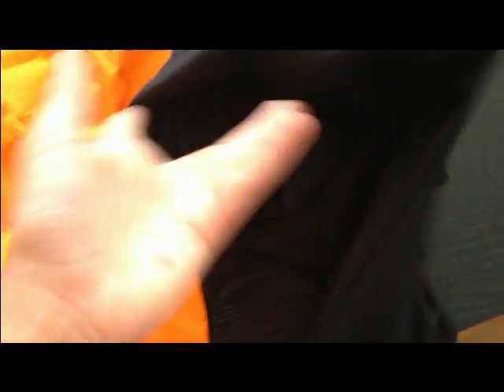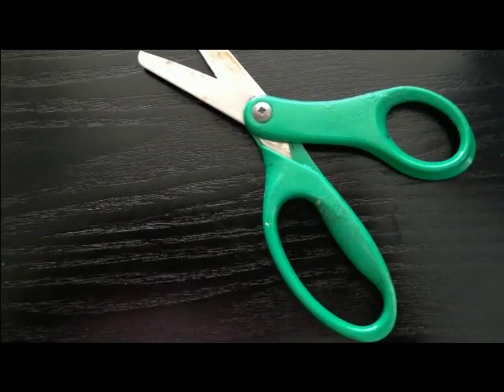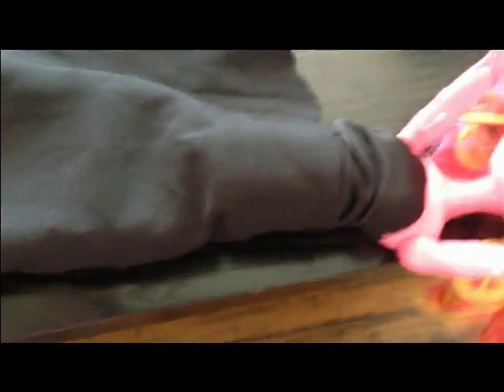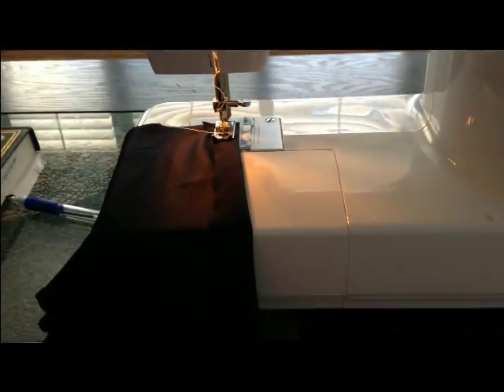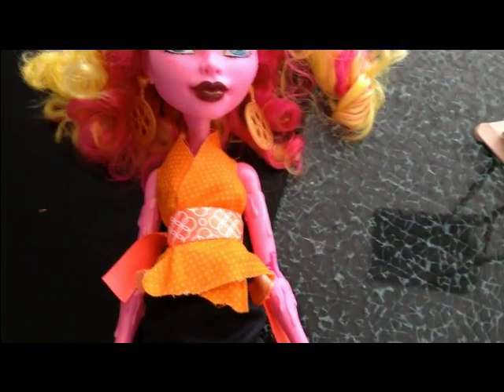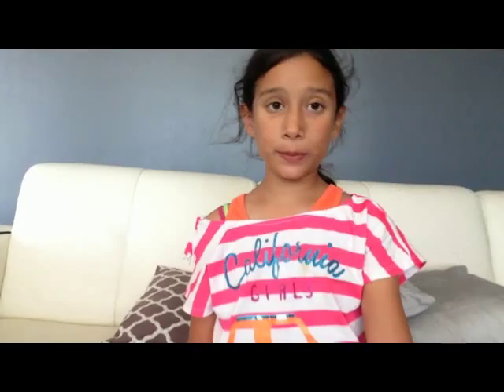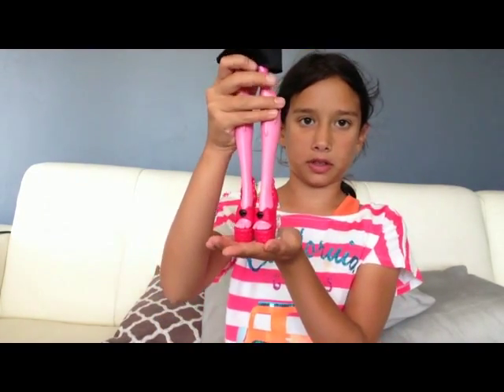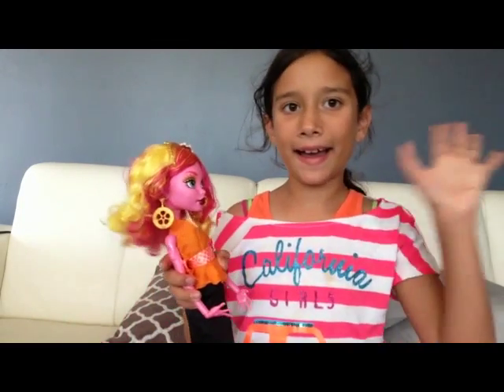How to make an outfit for Gooliope! (or any other doll)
I used a sewing machine but you can also hand sew it.  It's faster to use a sewing machine.  You can do this on any doll and make it your own by using different color fabrics.